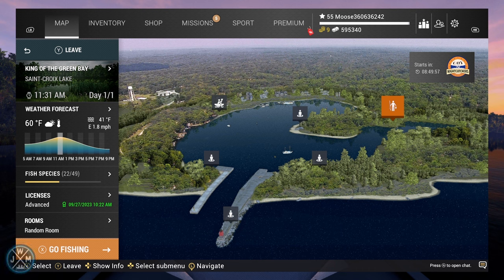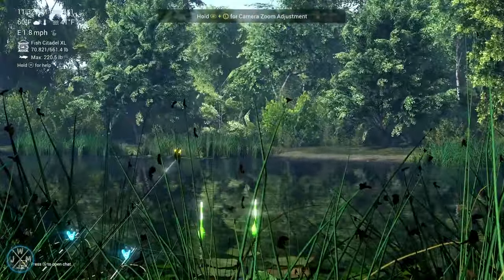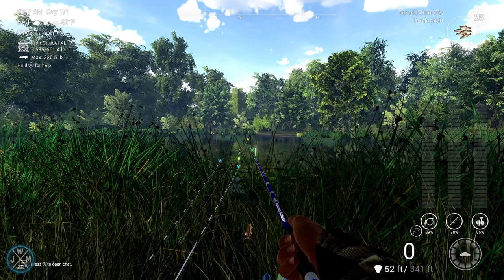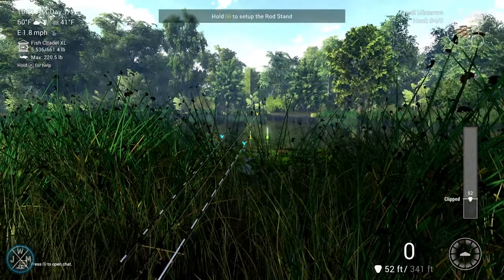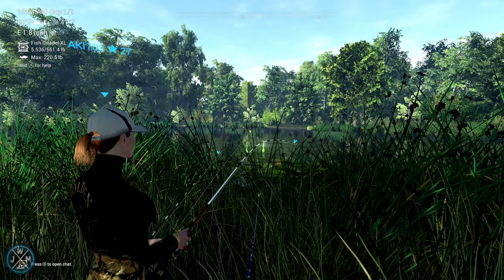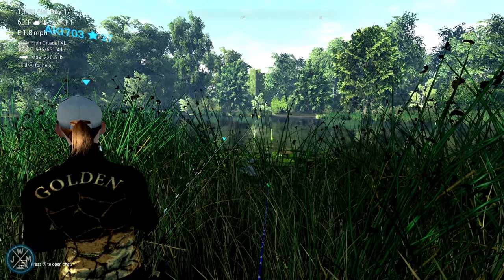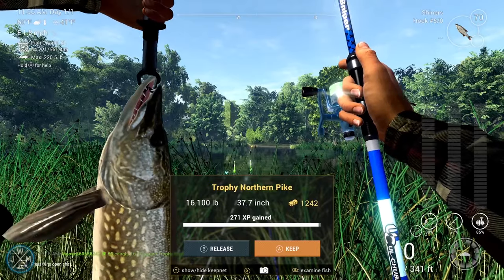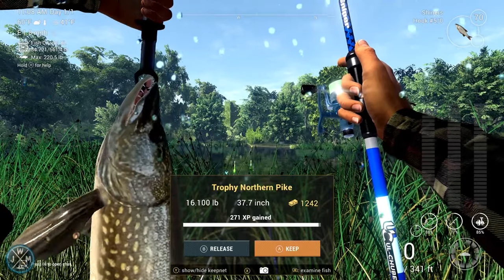3 WAYS To Catch NORTHERN PIKE on Saint Croix Lake - Fishing Planet 2023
3 WAYS To Catch NORTHERN PIKE in Saint Croix on Fishing Planet
In this video i will be showing the Beginners 3 Different ways to catch these Northern Pike on saint croix lake in Fishing Planet!

These ways will help you become a successful fisherman when it comes to catching northern pike in Saint croix Fishing Planet and it will help you make alot of money too!
If you want to catch alot of common,trophy and Unique Northern Pike then this video is for you!!